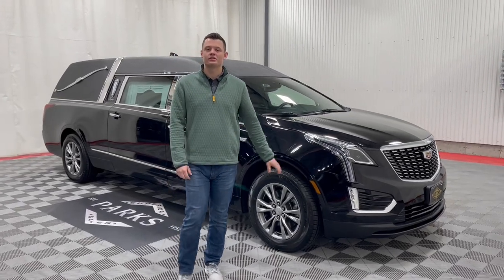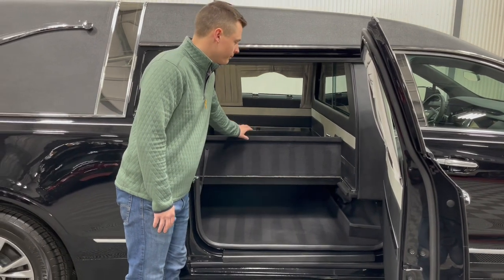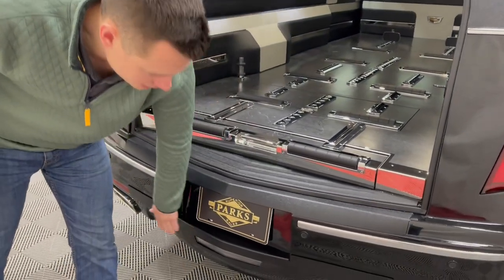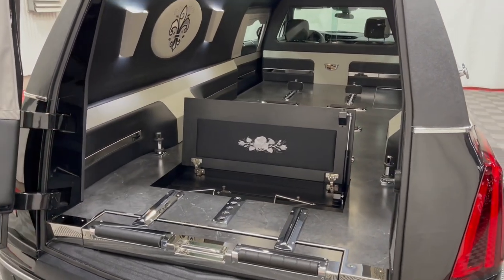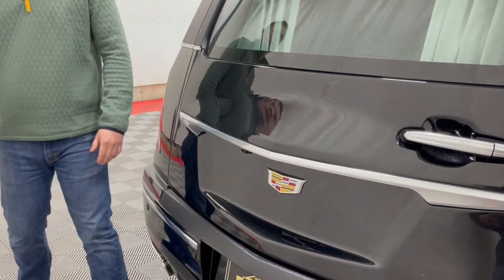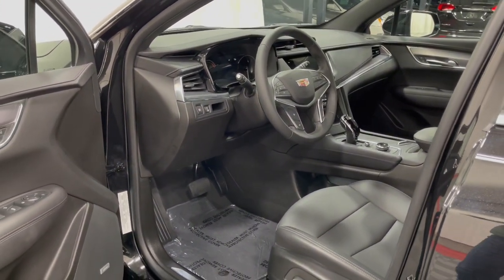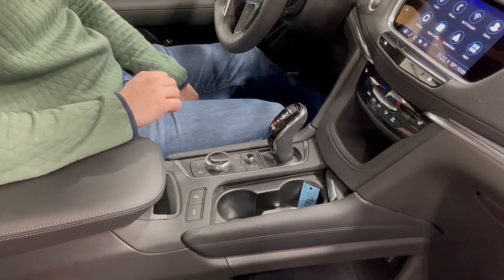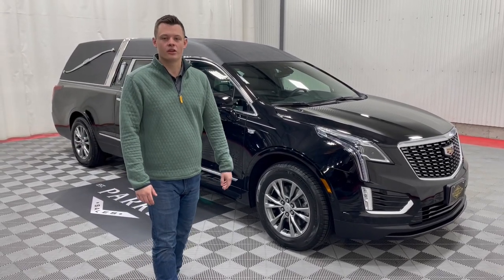2023 Eagle Coach Cadillac XT5 "Kingsley" DEMO (PZ164574)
Designed to provide funeral directors and livery operators with the most sought-after and practical features on the market . . Eagle's 2023 Cadillac XT5 Kingsley offers unsurpassed practicality and elegance. Its big and bold exterior design makes a striking appearance while its large interior dimensions yields maximum functionality. The 2023 Cadillac XT5 Kingsley is becoming the most popular Eagle funeral coach ever!